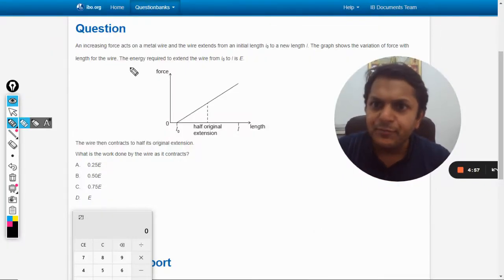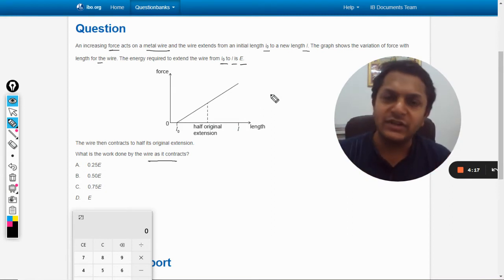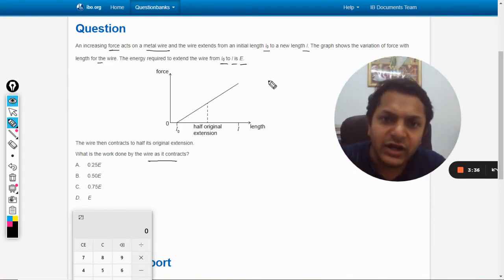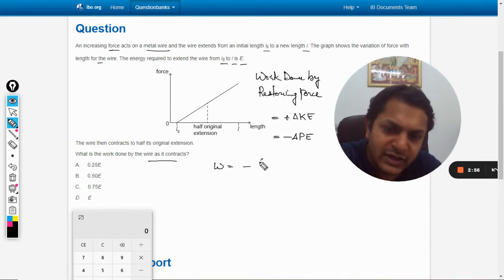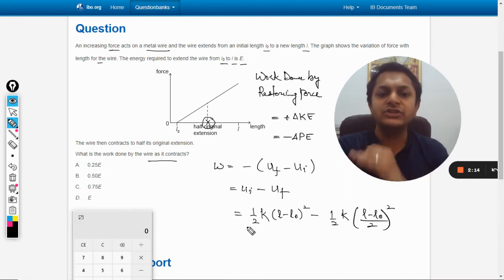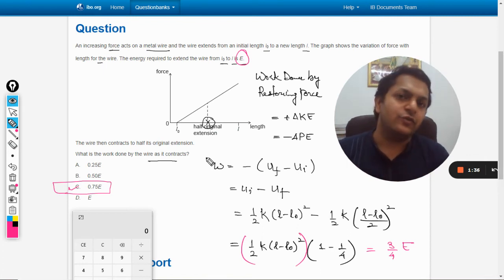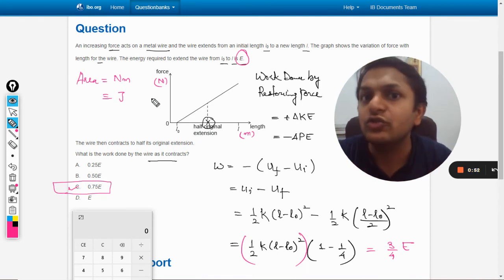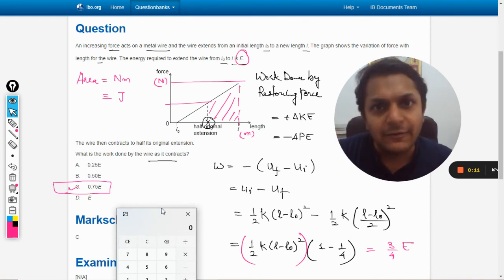An increasing force acts on a metal wire and the wire extends from an initial length l0 to a new len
An increasing force acts on a metal wire and the wire extends from an initial length l0 to a new length l. The graph shows the variation of force with length for the wire. The energy required to extend the wire from l0 to l is E. The wire then contracts to half its original extension.

What is the work done by the wire as it contracts?

Valid forever.!